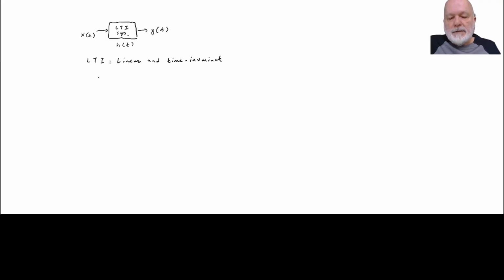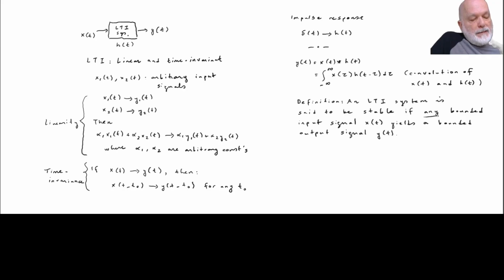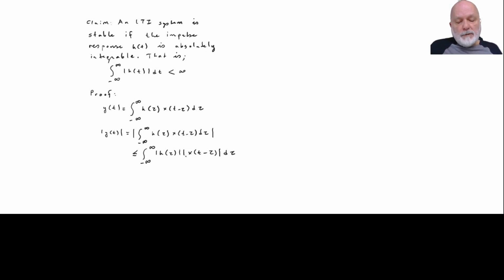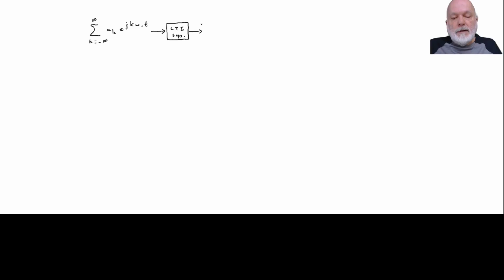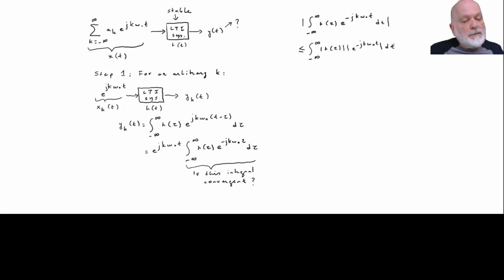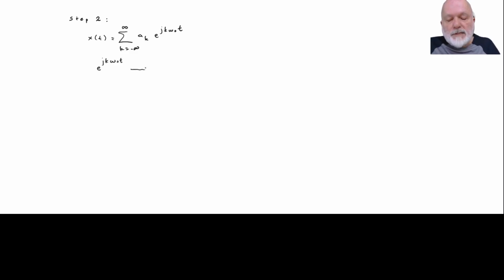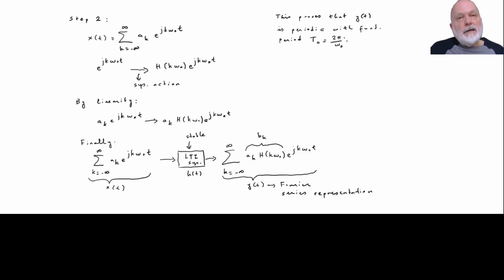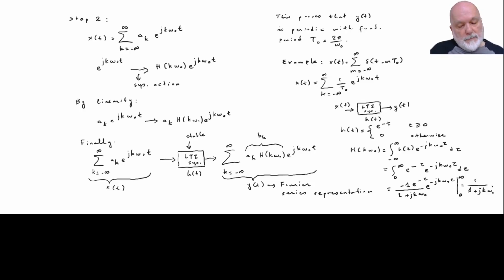17 Action of a Stable LTI System on Periodic Input Signals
This video focuses on the calculation of the Fourier series coefficients of the output signal of a stable LTI system in terms of the Fourier series coefficients of the input signal, by using the fact that complex exponential signals are eigenfunctions of LTI systems. The derivation given in this video is also a proof of the fact that, the output signal of a stable LTI system corresponding to a periodic input signal is also periodic with the same period.